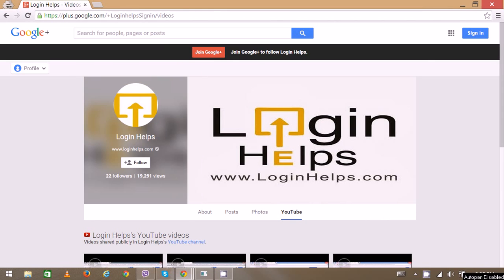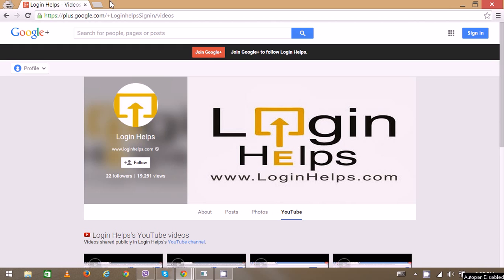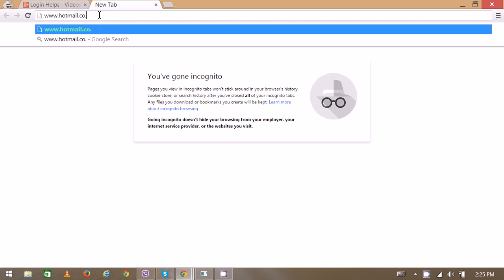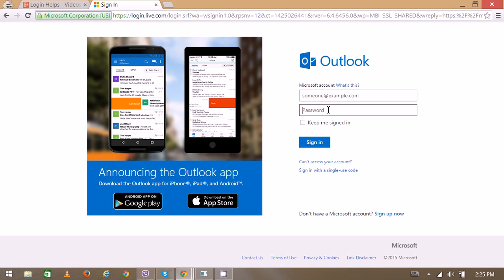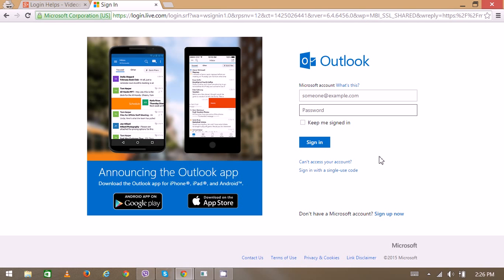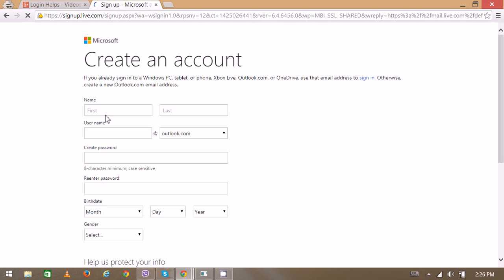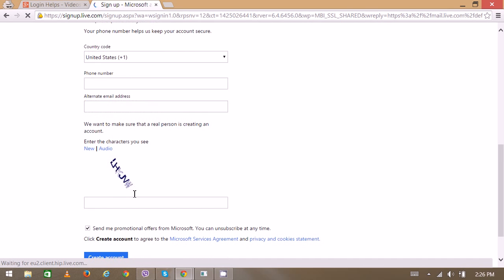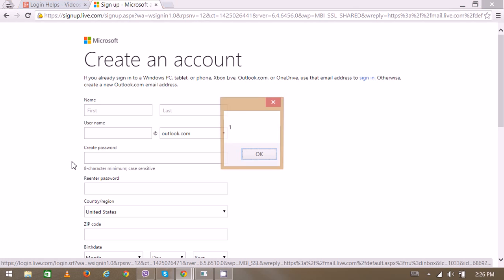How to Login Hotmail.co.uk? 100% working Outlook Interface Sign In | Hotmail Tutorial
In this tutorial, we will guide you on how to log in to your Hotmail.co.uk account. Hotmail is now Outlook, and you can access your account through the Outlook website. Follow the steps in this guide to access your Hotmail account with ease.

Click on the "Sign in" button at the top right corner of the page.

Enter your password in the second field.

Click on "Sign in".

If you have enabled two-factor authentication, you will be prompted to enter a verification code that will be sent to your phone or email.

Once you have successfully logged in, you will be taken to your Hotmail inbox.

To log out of your Hotmail account on PC:

Click on your profile picture or initials at the top right corner of the page.

Click on "Sign out" in the drop-down menu.

That's it! You have successfully logged out of your Hotmail account on your PC.